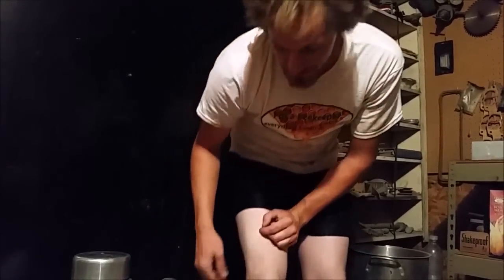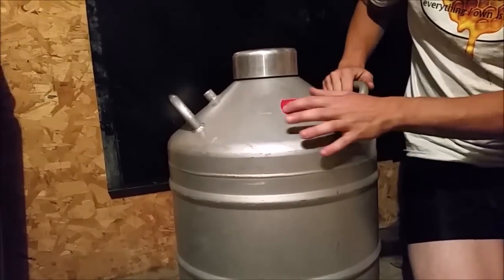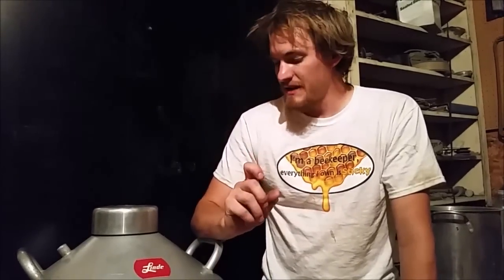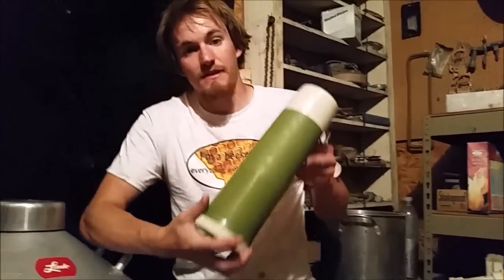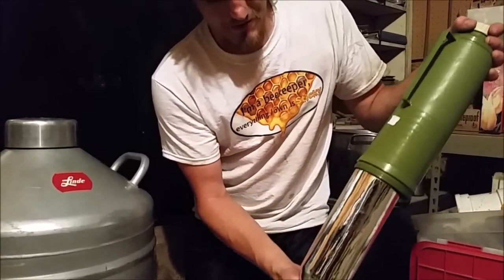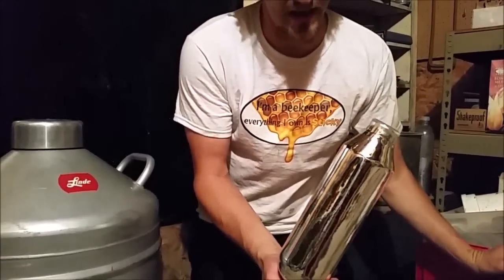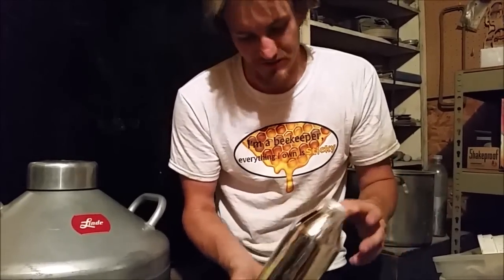Freeze Branding With Liquid Nitrogen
I obtain liquid nitrogen and brand some cows with the extreme cold.